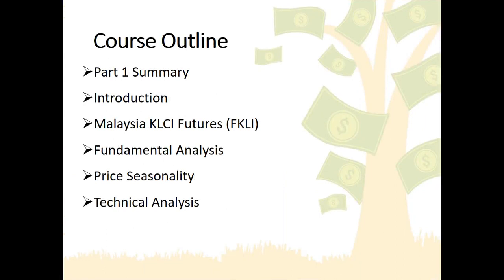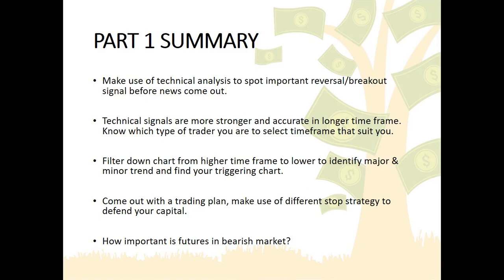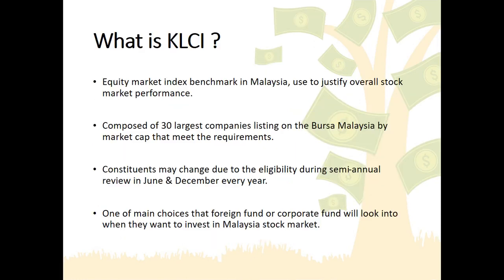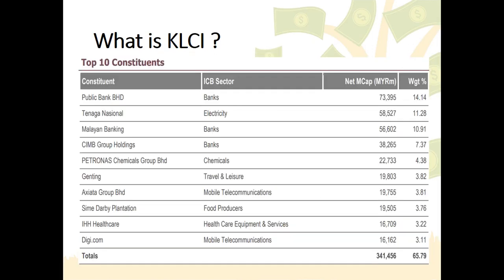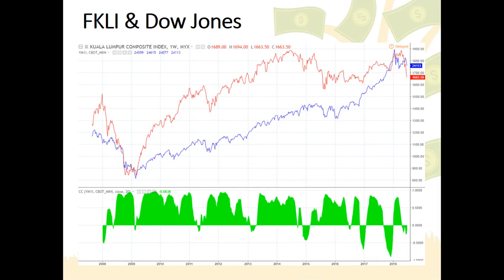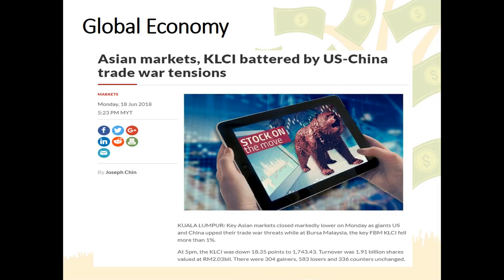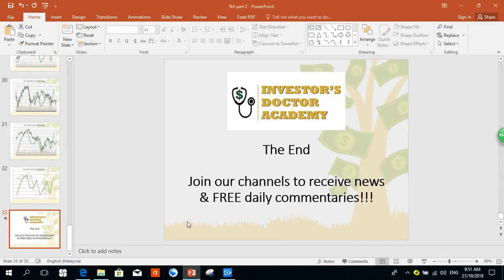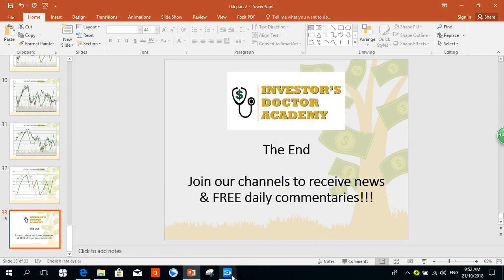Malaysia stock market KLCI break BELOW 1700? What is Futures FKLI? How to trade? Part 2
Follow Investors Doctor Academy!

For FREE futures trading signals & futures market info!

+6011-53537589